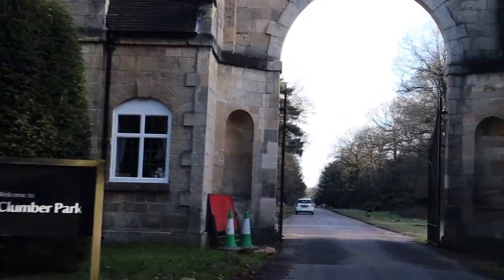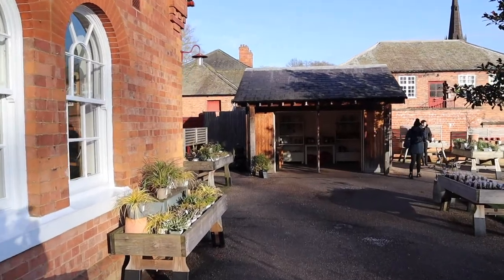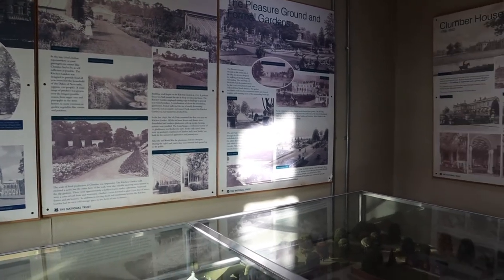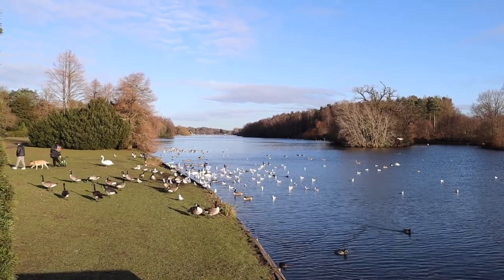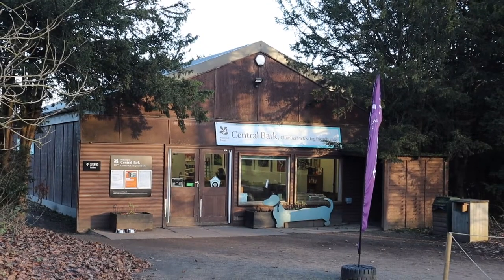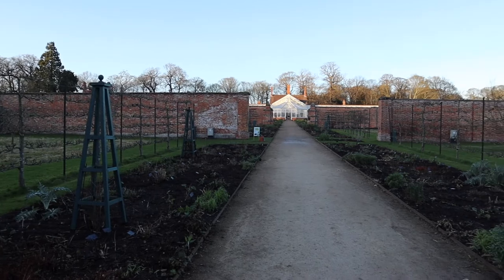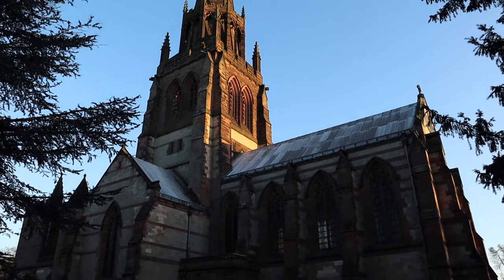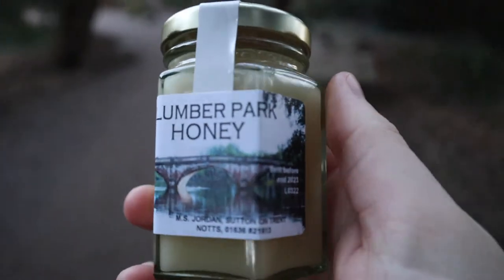The National Trust's Clumber Park | Lake, Chapel, Walled Kitchen Gardens And Much More!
In today's video we took a trip to Clumber Park. There was once a grand house at Clumber park, but after multiple fires, it was very sadly demolished in 1938. Thankfully though, The National Trust purchased Clumber Park in 1946, and there is still so many absolutely wonderful things to see and do here. It is a beautiful expanse of parkland, heath and woods covering more than 3,800 acres, and you can walk or cycle around the area. I thought I would take you for a little walk and show you what you can find at Clumber Park. The lake was absolutely incredible, and even though our visit was in January, the size of the walled kitchen gardens, and greenhouse was extremely impressive, and I would love to go back and explore it in the spring and summer. I loved everything about Clumber Park, and would highly recommend a visit.